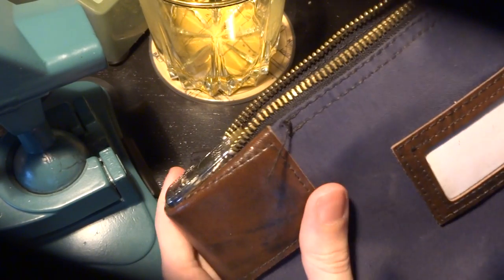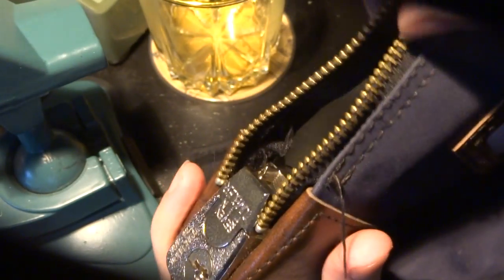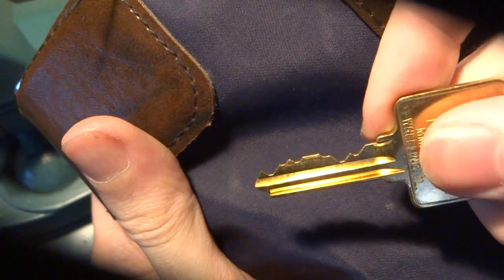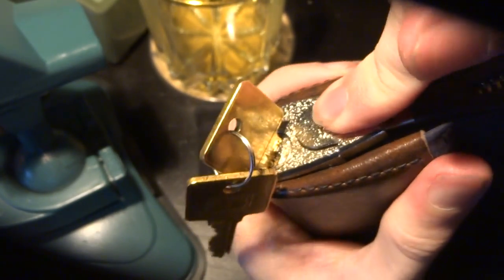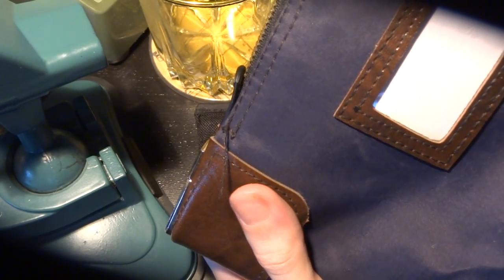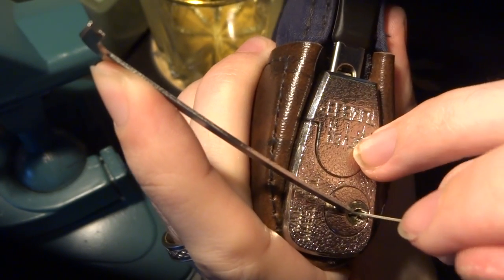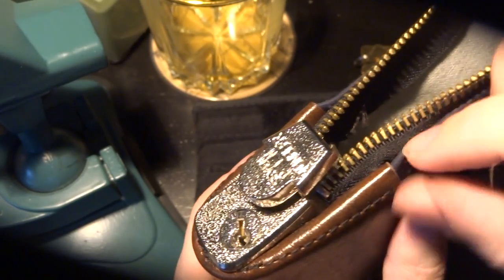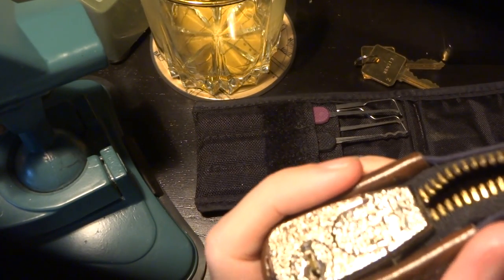(022) Seven Pin deposit bag picked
I picked this up at an office supply store a while ago but kept having video problems. Finally I got a usable take that reflects my normal experience with this thing. I got this bag under the branding of a common office furniture and hardware company but I am sure that you will find it under lots of other brands.
I don't know if the reason I can usually open this lock without having to set each pin individually is a result of the pinning of this specific lock, if it is indicative of some strange 'maison'-style pinning, or maybe my technique is conveniently letting me set multiple pins. At the end of the day though this reenforces what any good security professional will tell you, real security involves layers of complementary measures.